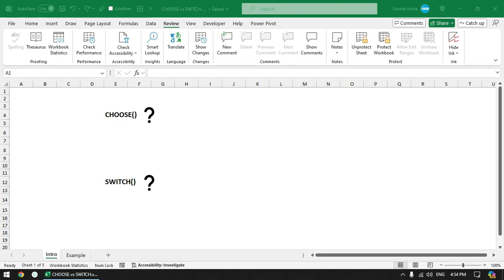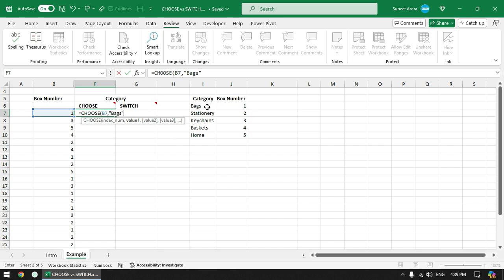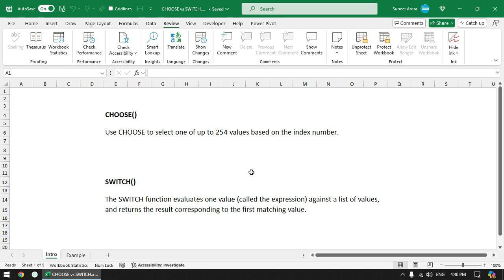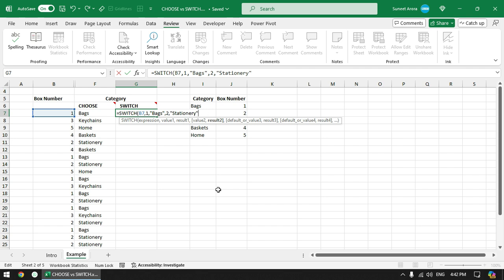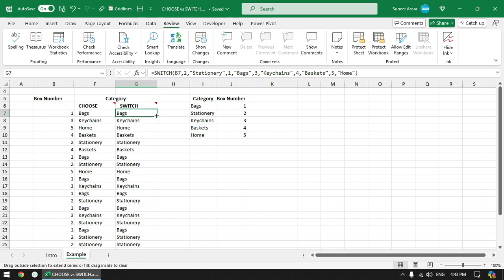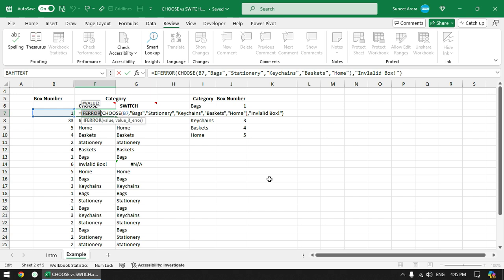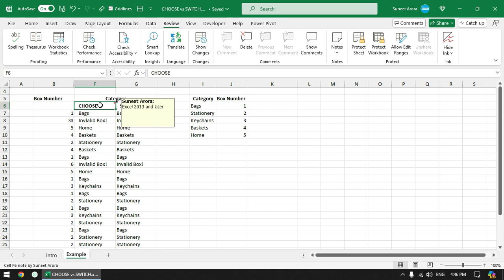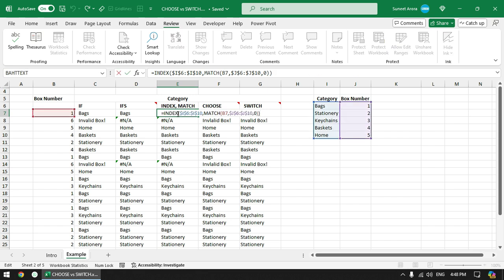CHOOSE vs SWITCH functions in Excel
This video shows you how to use CHOOSE and SWITCH functions in Excel. It tells about the differences in CHOOSE and SWITCH functions in Excel, and also tells why using one over the other can be a better option.

00:00 Introduction
00:15 CHOOSE function
02:40 SWITCH function
08:38 IF(), IFS(), INDEX(), MATCH()

It also tells how you can achieve the same result using other functions in Excel - IF() function, IFS() function, and INDEX() MATCH() functions.

You will also know which functions you can use according to the version of Excel that you have.

FYI, CHOOSE is a lookup function, whereas SWITCH is a logical function in Excel.

Here are the differences between CHOOSE and SWITCH functions in Excel:

1) For CHOOSE(), you need to specify an Index number to evaluate, which can only be a whole number (1, 2, 3,...), whereas for SWITCH(), you need specify an Expression to evaluate, which can be a Whole number, a decimal number, or a string.

2) For CHOOSE(), you have to specify various possible options in order, whereas for SWITCH() you can specify value, result pairs in any order.

3) CHOOSE() returns an error if the index value has no corresponding option, whereas SWITCH() can handle unhandled options using the default value. However, you can use IFERROR() function or ISERROR() with IF() function to handle error in CHOOSE() function.

There are many ways to achieve the same result in Excel.  If you have some more functions in mind that can get the same results, please share in comments.

👉 We do Excel Automation and Excel Training.

Thanks!